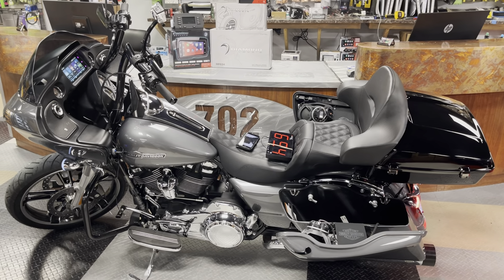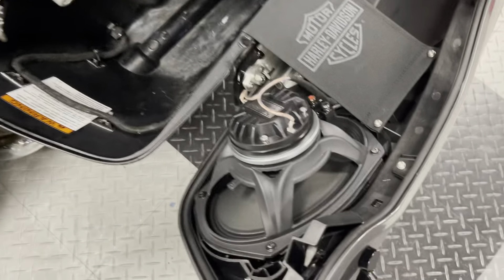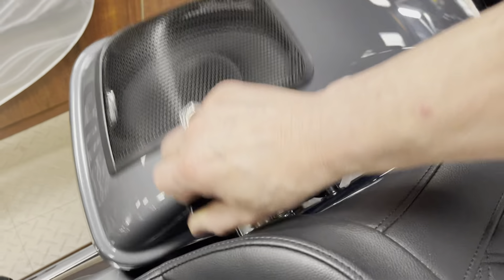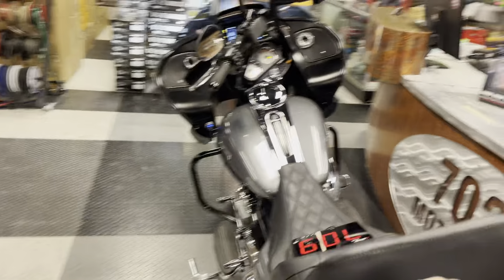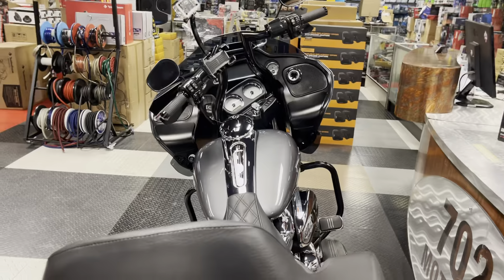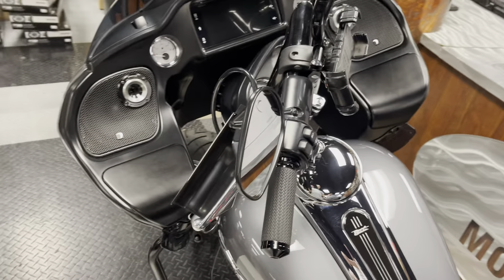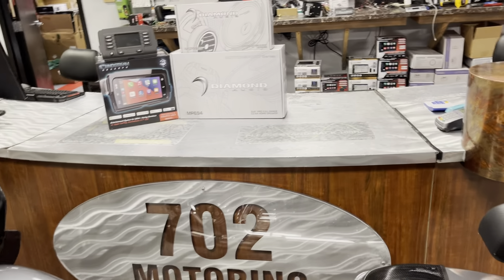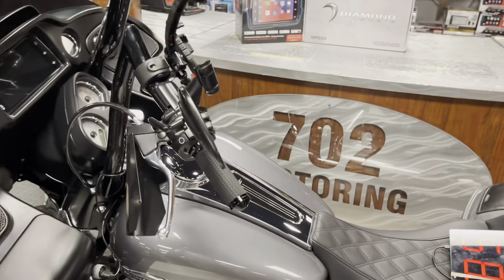2021 HARLEY ROAD GLIDE SOUNDSTREAM RESERVE HDHU.14+ DIAMOND AUDIO Tom MacDonald "In GOD We Trust"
702 Motoring located in Las Vegas has extensive experience with the Full Diamond Audio, Cerwin Vega & Soundigital product lines, We stock "EVERYTHING"

"The Proof to our systems and the Sound they produce are Second 2 None"

Find us at our e-commerce nationwide shipping website - at this time we do NOT ship outside of the United States of America.

We may be contacted from 11AM - 7PM Las Vegas Time Mon-Sat

Direct Harley Davidson Sound System Quotes or Questions you may contact myself directly at

Special Thanks "as always" go out to YouTube's # 1 Independent Artist Tom MacDonald for providing us permission to use his music to Showcase to "YOU" our Harley Davidson Sound Systems.

Be sure to check Tom MacDonald out on his Official YouTube page shown below

Song used in Video by Tom MacDonald  "In GOD We Trust"

Be sure to check Adam Calhoun out on his Official YouTube page shown below

Be sure to check Nova Rockafeller out on her Official YouTube page shown below

Be sure to check Struggle Jennings out on his Official YouTube page shown below